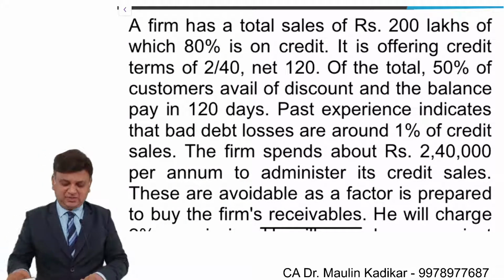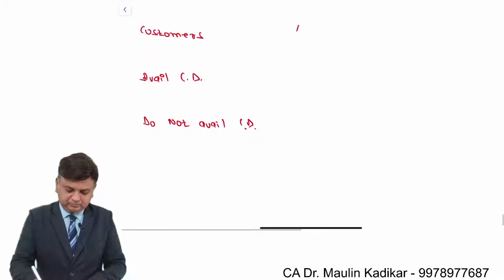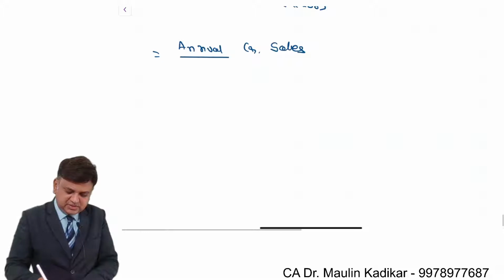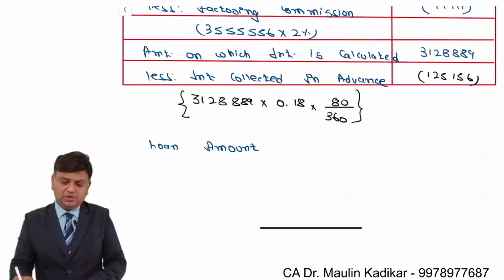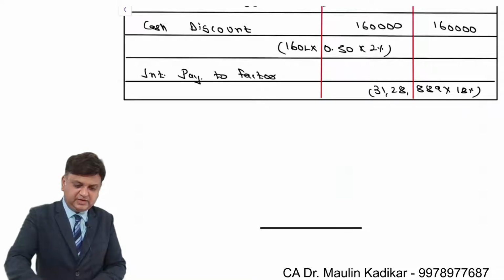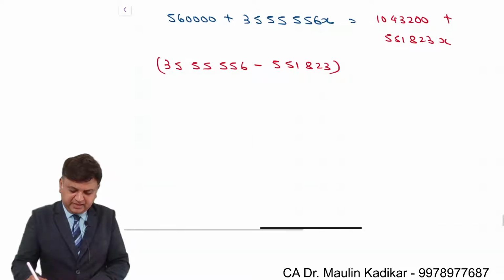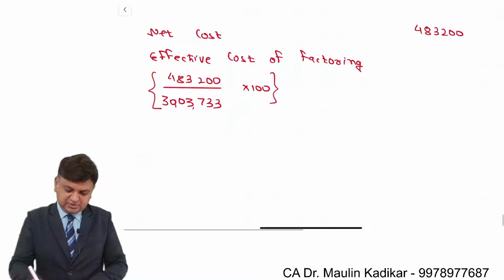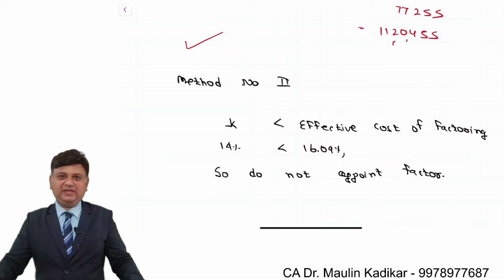IPCC November 2015 Q.6(b)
2 F